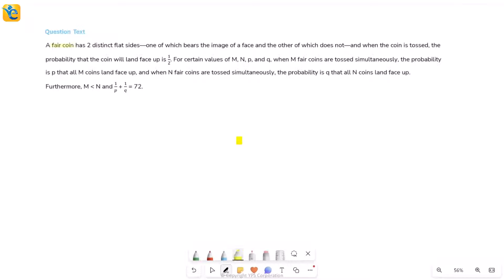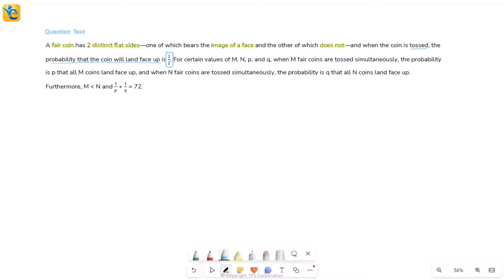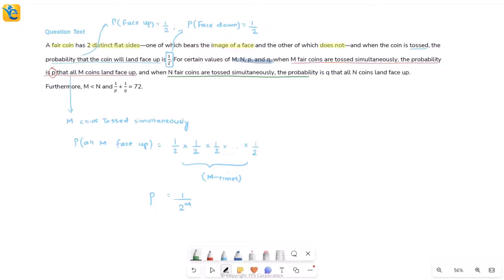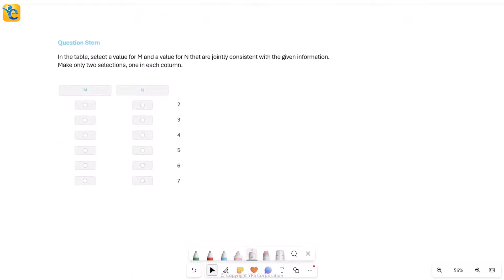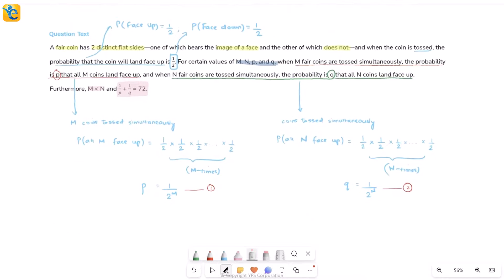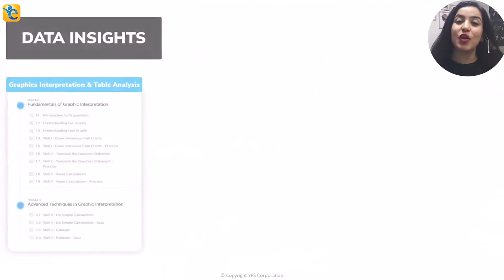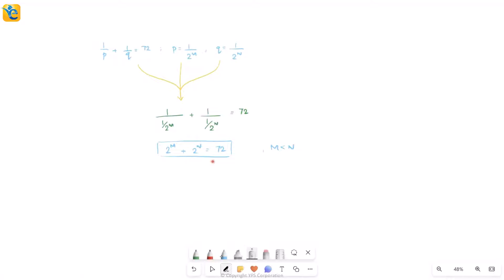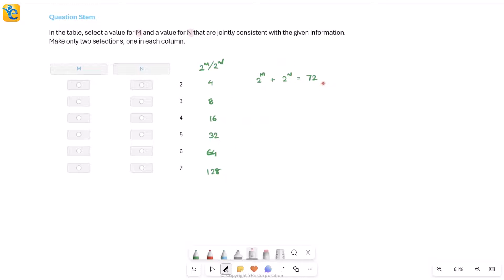GMAT | TPAQ | Hard | OG | A fair coin has 2 distinct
📖 *Question Text*
A fair coin has 2 distinct flat sides—one of which bears the image of a face and the other of which does not—and when the coin is tossed, the probability that the coin will land face up is 1/2. For certain values of M, N, p, and q, when M fair coins are tossed simultaneously, the probability is p that all M coins land face up, and when N fair coins are tossed simultaneously, the probability is q that all N coins land face up. Furthermore, M less than N and 1/p + 1/q = 72.

In the table, select a value for M and a value for N that are jointly consistent with the given information. Make only two selections, one in each column.

• 2
• 3
• 4
• 5
• 6
• 7

🖊️ *Solution Description:*
1. Thoroughly understand the dataset by actively translating, drawing inferences, and visualizing information.
2. Determine the approach to solve the question asked.
3. Execute the approach.

📌 *Chapters*
00:00 - Owning the dataset
03:30 - Question Stem - Strategize
05:30 - Find the two values
09:11 - Summary